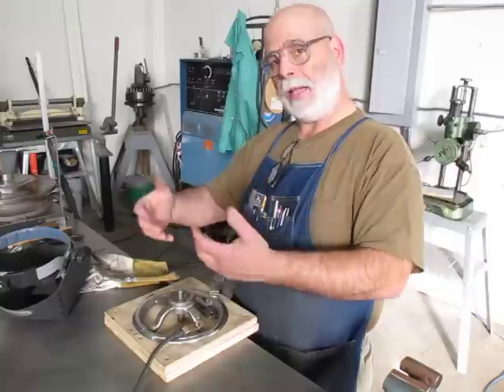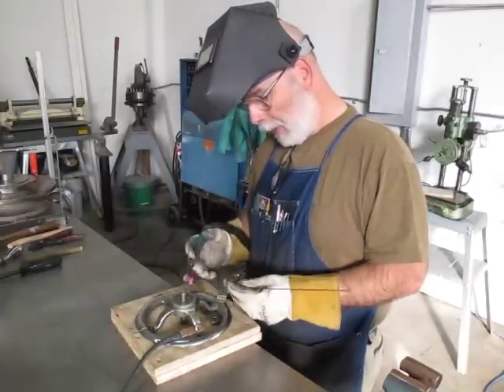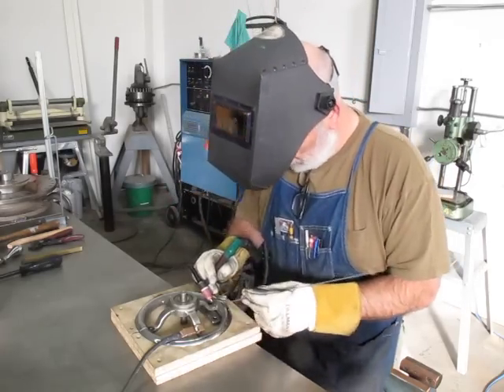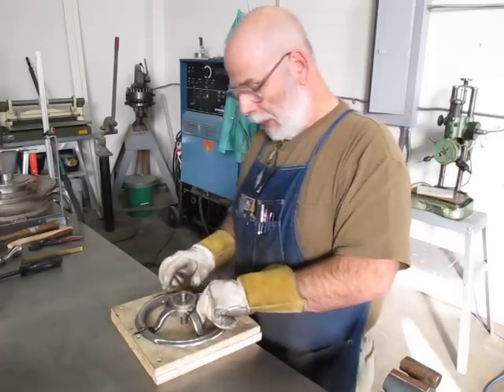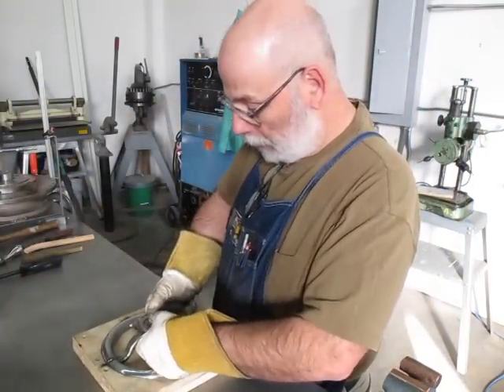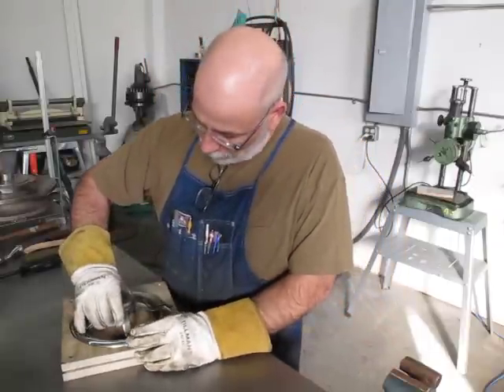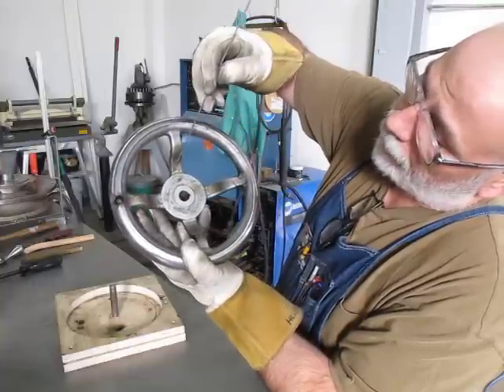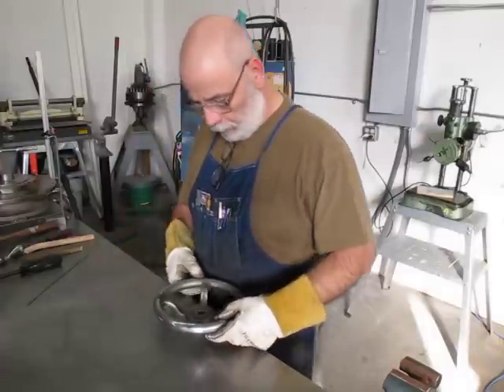Autometric Handwheel Part 4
Part 4 of a video series on repairing broken cast iron. Cast Iron Handwheel Repair for a Kearney and Trecker Autometric Jig Bore.